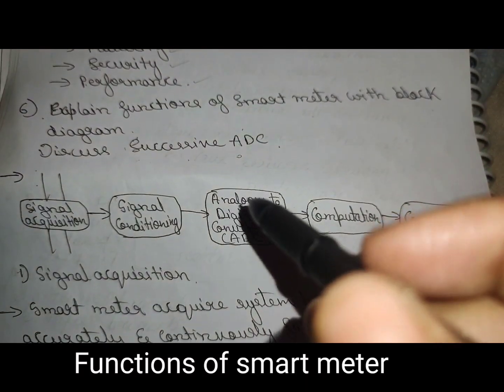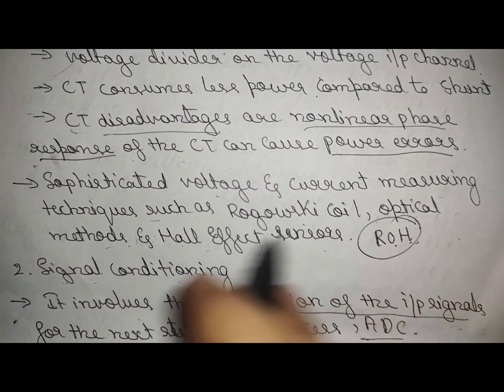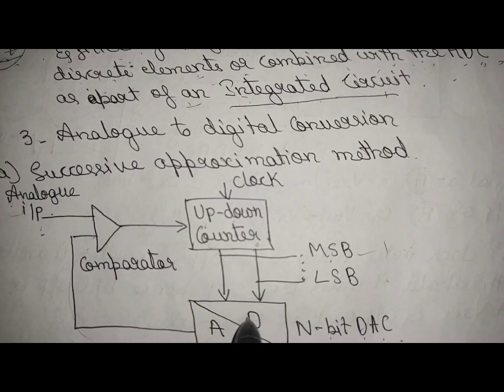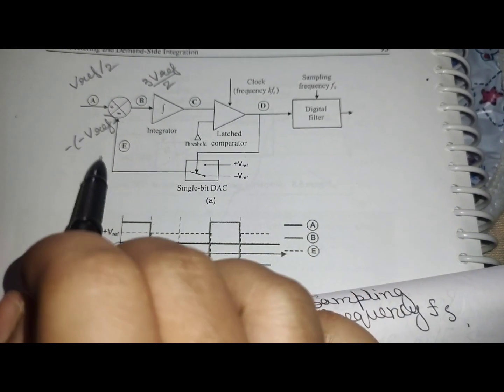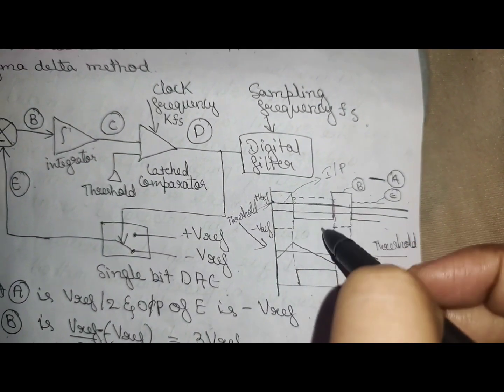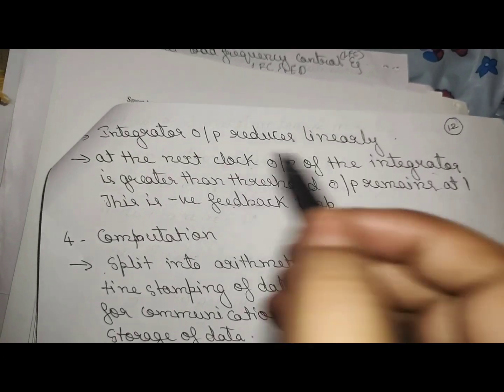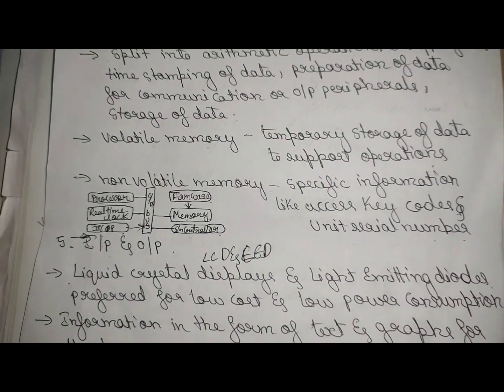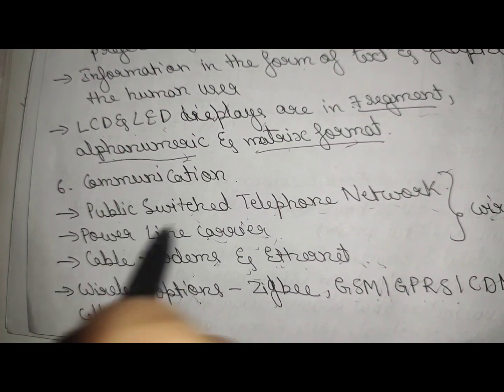Functions of smart meter using block diagram smart grid phd